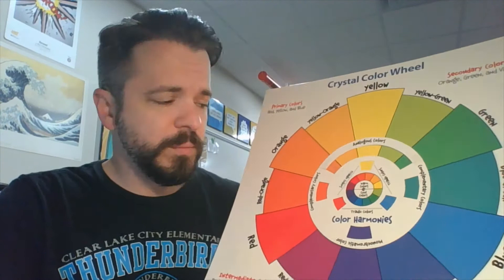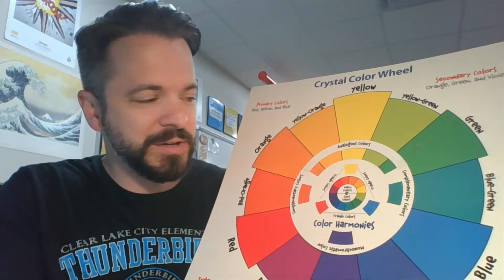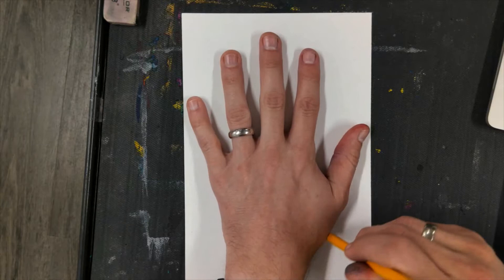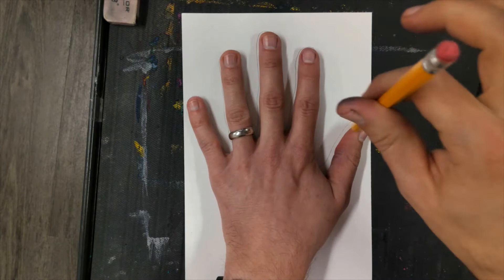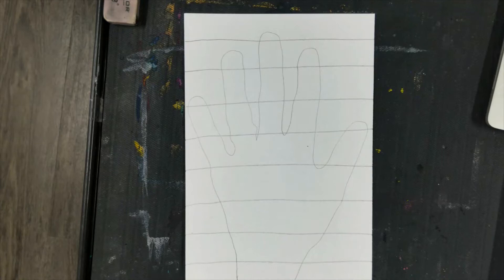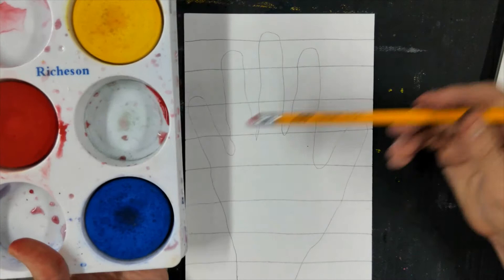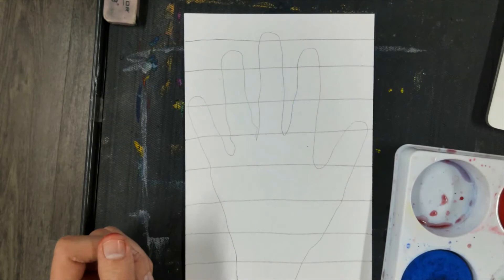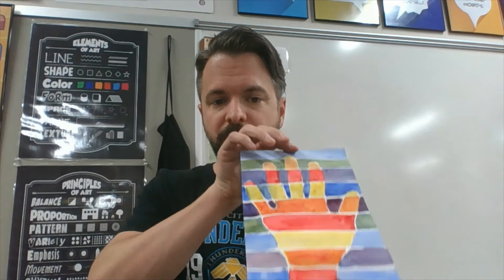Warm Hands Painting - Warm & Cool Colors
Mr. Eck teaches about warm & cool colors and creates a warm/cool color handprint painting. This lesson was intended for 1st & 2nd graders, but is fun for any age.